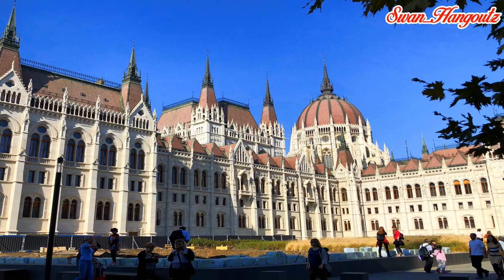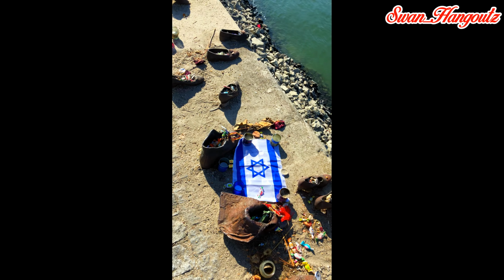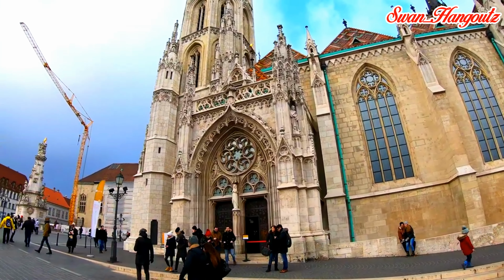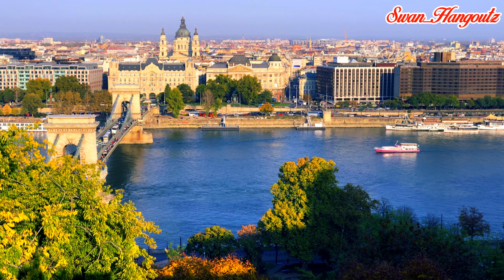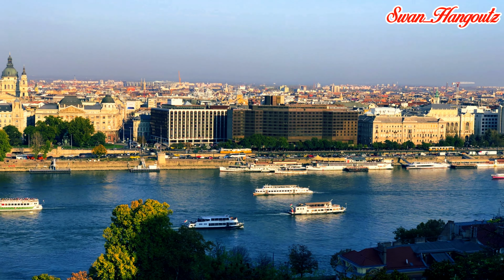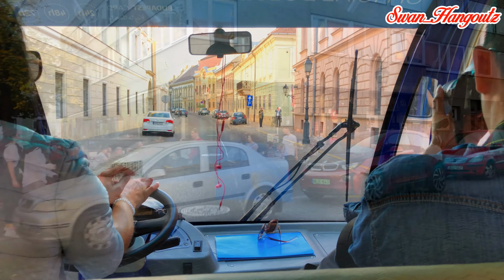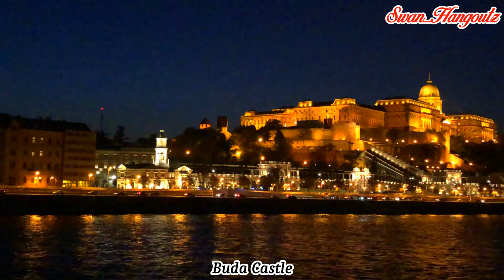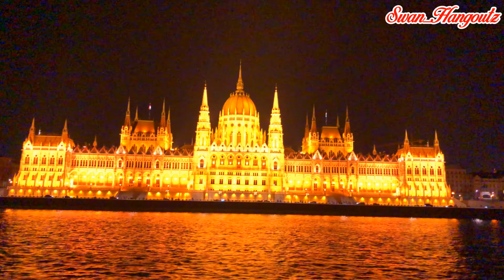Beyond Expectations in Budapest Castle Hill Danube River & Stunning Hungarian Parliament Building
Join us to discover the World's Most Beautiful and Majestic Looking Parliament House opposite the Budapest Castle Hill along the Danube River Night Sightseeing River Cruise are the attractions that cannot be missed when you're visiting Budapest (布达佩斯), Hungary (匈牙利). Check out the magnificent wonders of Budapest along the mighty Danube River (多瑙河) that runs across 10 European countries originating in Germany, the Danube flows southeast for 2,850 km passing through or bordering Austria, Slovakia, Hungary, Croatia, Serbia, Romania, Bulgaria, Moldova, and Ukraine before merging into the Black Sea.

The Danube River is a prominent river in Europe, flowing through several countries, including Hungary. Budapest, the capital city of Hungary, is situated on the banks of the Danube River. The river divides Budapest into two parts: Buda on the west bank and Pest on the east bank.

The Danube River is a significant feature of Budapest's landscape and plays a crucial role in the city's history and culture. It is the second longest river in Europe and serves as a vital transportation route. The river is known for its scenic beauty and has been a source of inspiration for artists, poets, and musicians throughout the centuries.

One of the most iconic landmarks of Budapest is the Chain Bridge (Széchenyi Lánchíd), which spans the Danube River and connects Buda and Pest. This historic bridge is a symbol of the city and offers stunning views of the river and the surrounding areas.

Cruises along the Danube River are a popular activity for visitors to Budapest. These river cruises provide a unique perspective of the city's landmarks, including the Hungarian Parliament Building, Buda Castle, Matthias Church, and the Fisherman's Bastion. Cruises often operate during the day and evening, allowing passengers to enjoy the city's skyline both in daylight and at night when the buildings are beautifully illuminated.

Additionally, the Danube Promenade, located along the riverbank in Pest, is a vibrant area with pedestrian-friendly pathways, parks, and restaurants. It is a popular spot for leisurely walks, jogging, or simply enjoying the scenic views of the river.

Overall, the Danube River in Budapest is a picturesque and significant feature, providing both locals and visitors with opportunities for recreation, relaxation, and appreciation of the city's beauty.

Of course, Hungary’s most iconic building is hands down goes to the magnificent House of Parliament by the river bank of the Danube. The building has been a UNESCO World Heritage site since 1987 as part of the Banks of the Danube.

Building this impressive architecture took 17 years, from 1885 to 1902, based on the design by the architect Imre Steindl. Unfortunately, the designer himself did not live to see the inauguration, since he died five weeks before the building's completion. A vital stipulation for the construction project was that only Hungarian raw materials could be used for building the Hungarian Parliament and that it must involve Hungarian craftsmen and manufacturers, right up to the flora indigenous to the Carpathian Basin used for decoration. These terms were fulfilled, with only the gigantic granite columns imported from abroad.

Join us to explore Budapest Castle Hill Danube Sightseeing Night River Cruise Most Majestic Hungarian Parliament House Highlights from land to river cruise to admire the history landmarks of Budapest in Hungary.